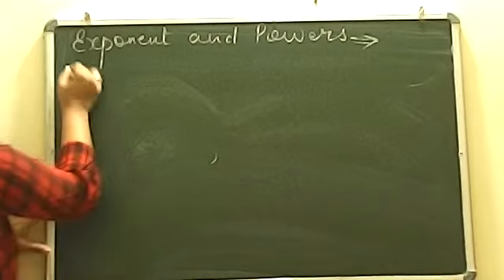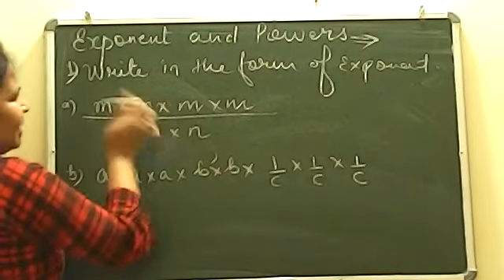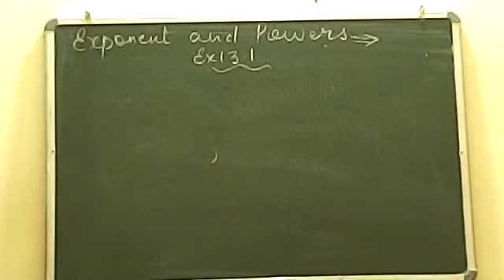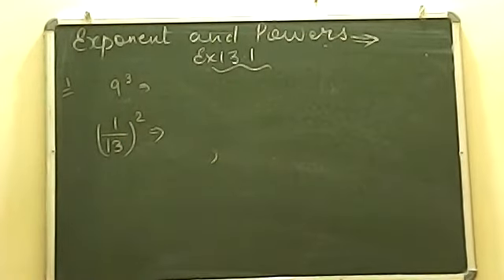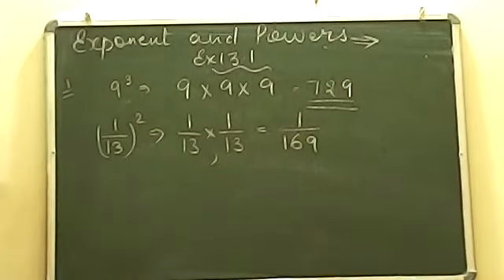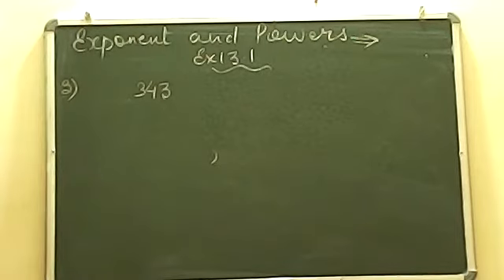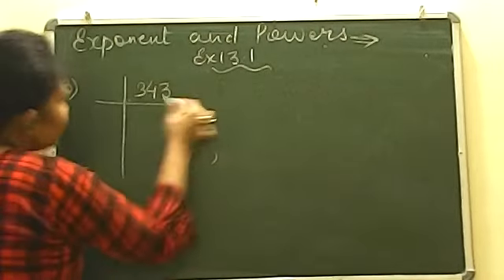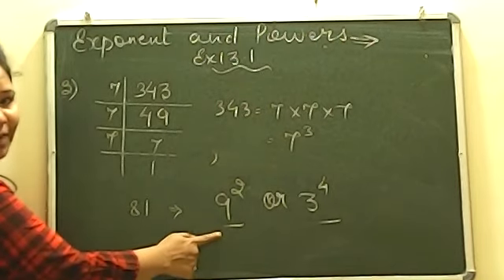EXPONENT AND POWERS CLASS 7//NCERT EXERCISE 13.1// CBSE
CLASS 7 EXPONENT AND POWERS
NCERT EX 13.1
WE HAVE DISCUSSED ABOUT-
HOW TO COVERT LARGE NUMBERS INTO EXPONENTIAL FORM
HOW TO CONVERT EXPONENTIAL FORM INTO LARGE NUMBERS
HOW TO COMPARE EXPONENTS
HOW TO WRITE IN EXPONENTIAL FORM
HOW TO WRITE IN POWER NOTATION